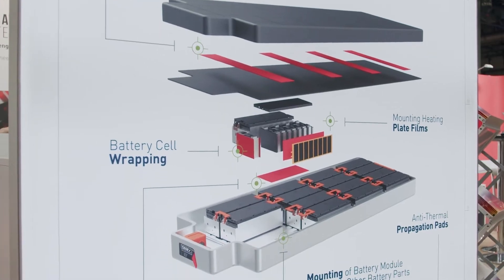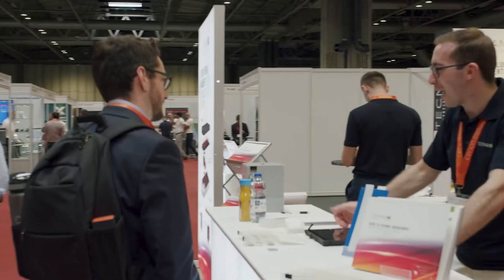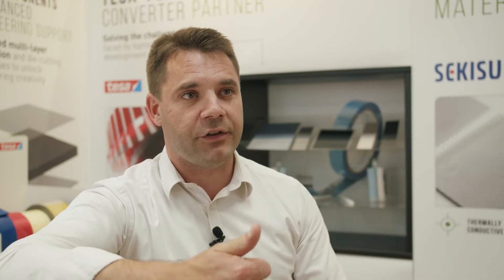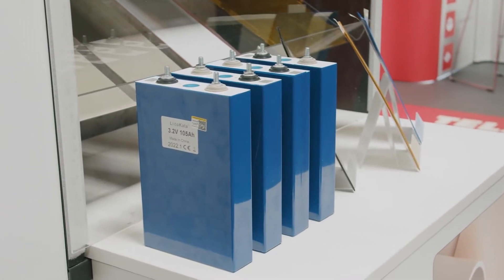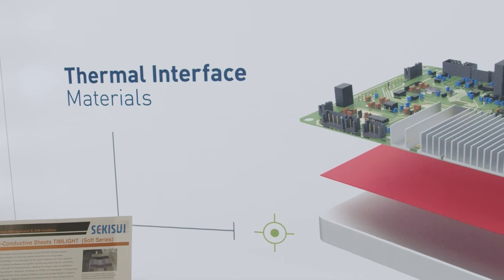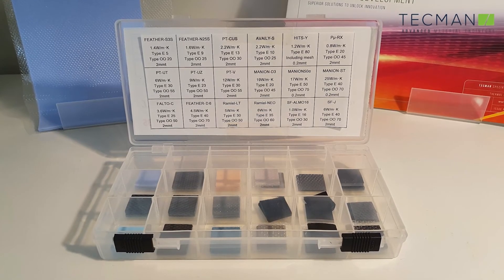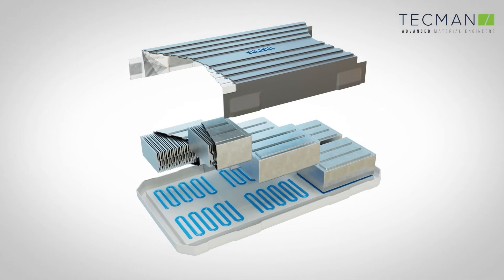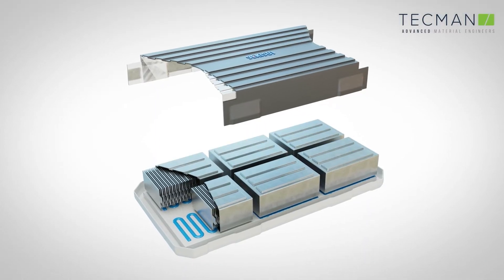Advanced Thermal Interface Materials for Electric Vehicle (EV) Battery Development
Tecman work with Sekisui thermal interface materials to develop advanced thermal transfer solutions for EV battery development. Available as die cut pads and liquids, these highly conductive products improve battery performance by providing thermal transfer paths between components.

Tecman has over 25 years experience as a manufacturer and converter partner for automotive and wider manufacturing industries.

We are a trusted end-to-end partner for engineered solutions that solve key industry challenges faced by automotive OEM's and tier suppliers, from concept to high-volume manufacture.

In EV battery development our ground-breaking thermal management solutions combine innovative materials and multi-industry experience with intelligent conversion capabilities to produce solutions that add value and unlock superior performance.

DOWNLOAD your copy of Tecman’s guide to thermal management for battery development,